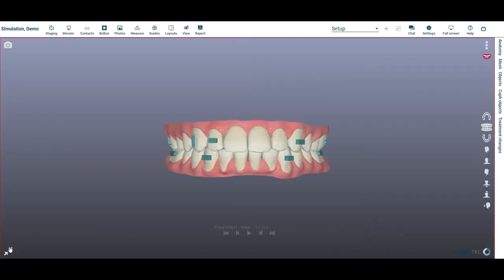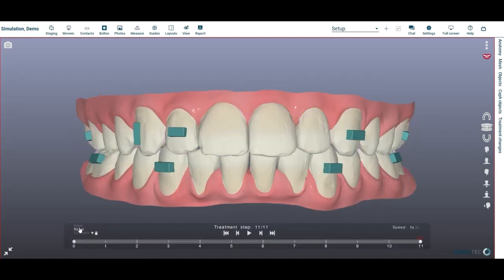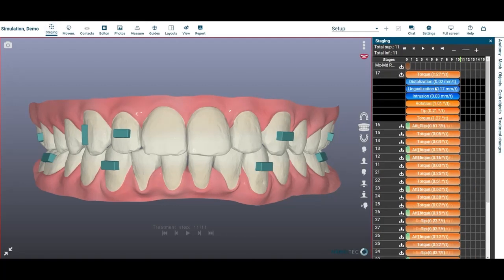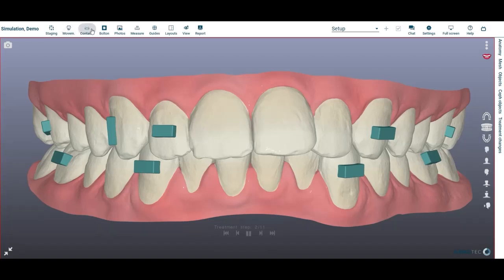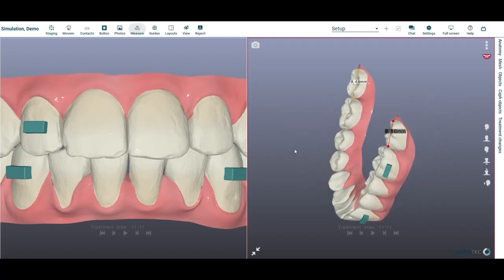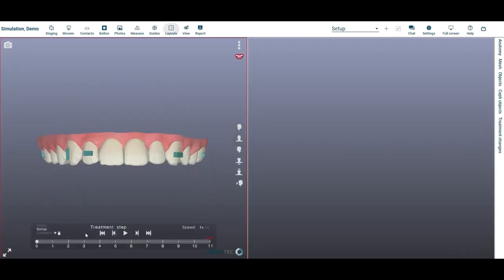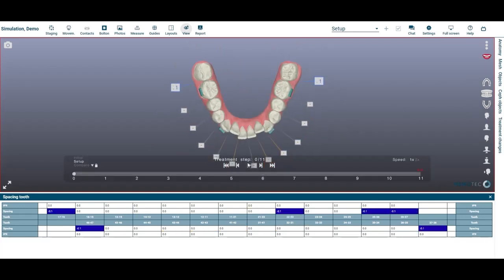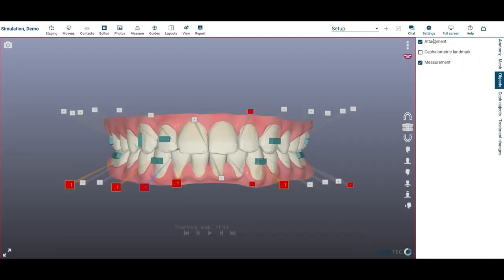How to manipulate Lumi treatment plan links?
In this video, we walk you through the process of manipulating Lumi treatment plan links with ease.